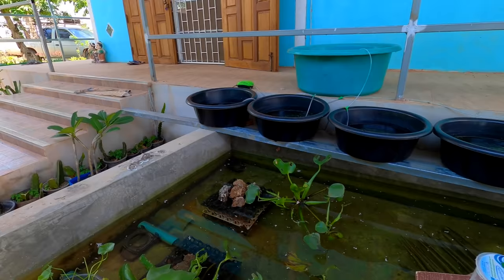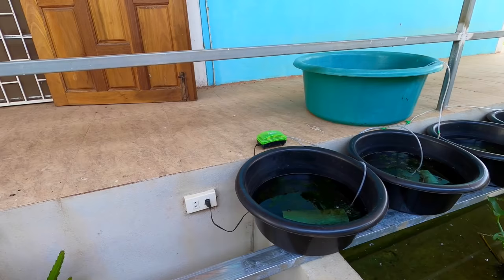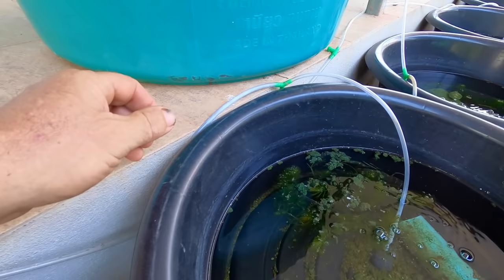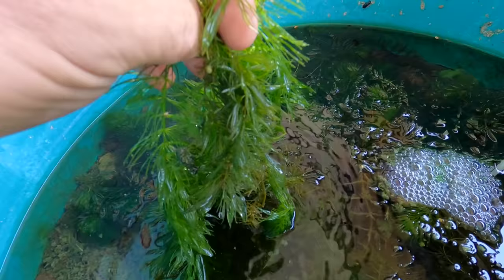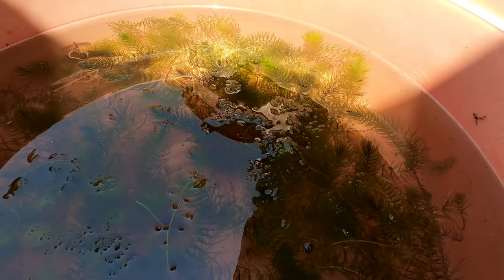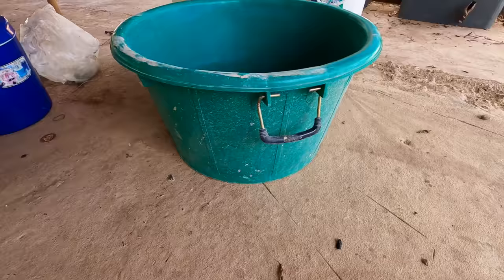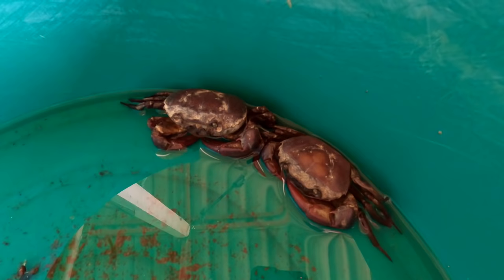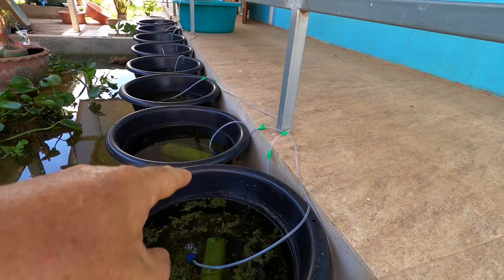How to hatch THOUSANDS of Crayfish Babies in a $20 setup!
This simple $20 setup can increase your potential crayfish/crawfish production to 40.000 babies per year!

BEST CRAYFISH DEALS
✅ Sinking Crayfish Pellets
✅ Crawfish/ Shrimp trap
✅ Crawfish Boil Seasoning
✅ Louisiana Boiled Crawfish 10 lbs

🌴 Toon and Leigh Porpeang Crayfish Farm Thailand 🇹🇭

We've been using this basic tank set up on a smaller scale for over a year & it works great. Now is the time to scale up production.

As well as being cheap, it's super simple to install & would complement an existing crayfish setup.

The video also contains information about crayfish care, including water, temperature, feeding, oxygen & much more.

Crayfish (we keep the red claw Yabbies) are relatively easy to grow inexpensively at home in a tank setup or outside in a pond system. Yabbies are beautiful-looking blue crayfish. The males can grow to around 700 grams when fully mature.

Because crayfish (otherwise known as crawfish), taste so good, they are loved worldwide...There's nothing better than a fresh Crawfish BBQ or the famous Crawfish Boil!

⏱ Video Timestamps ⏱
0:00 Intro to How to hatch THOUSANDS of Crayfish Babies in a $20 setup
0:52 Hatching tanks for crayfish eggs
1:22 Air pump & air stones setup
2:15 Oxygenating pondweed
3:15 Pipework for crayfish to hide
5:20 Feeding pregnant crayfish
5:45 Pellet food
6:19 Feeding routine
7:00 Crayfish behaviour before hatching begins
8:12 Build up of detritus
8:45 Feeding baby crayfish zooplankton
11:39 Crayfish are cannibalistic
13:45 Water quality, temperature, calcium & feed
15:50 Water changes
17:24 Maximizing crayfish production
18:46 Selling Crayfish in Thailand